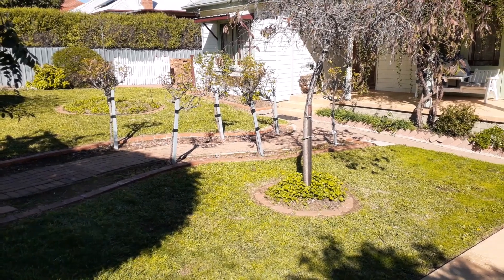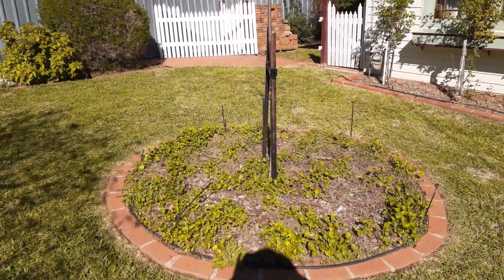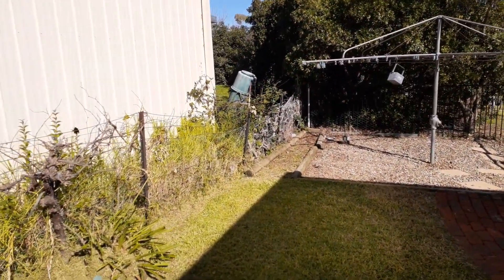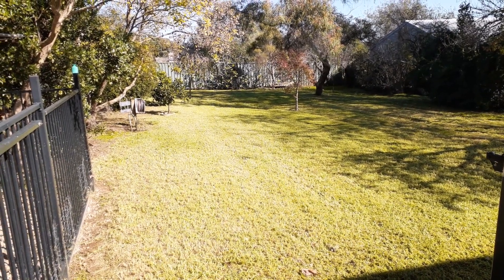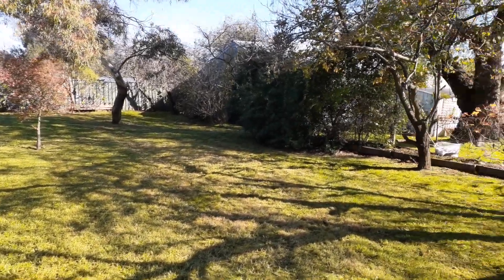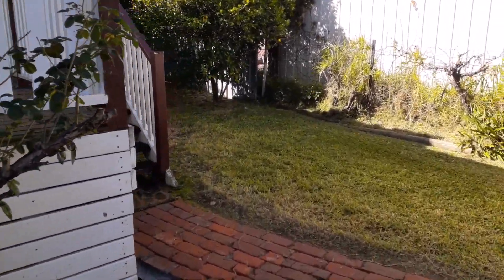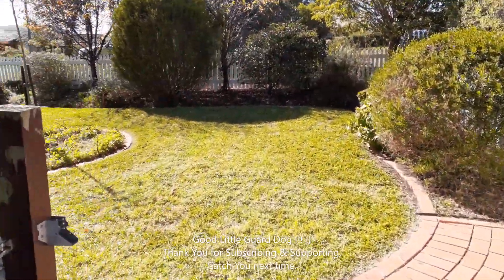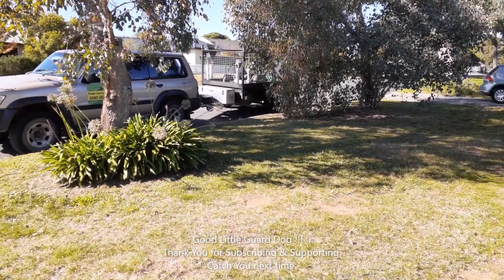Small Resi End of Lease Tidy Up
One off small residential lease tidy up.
I don't do thid property on my normal schedule.